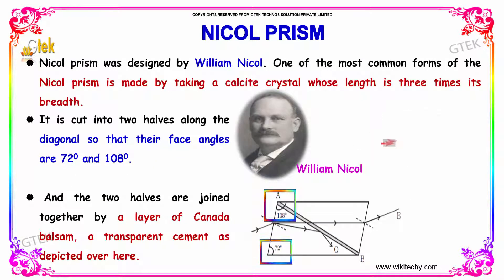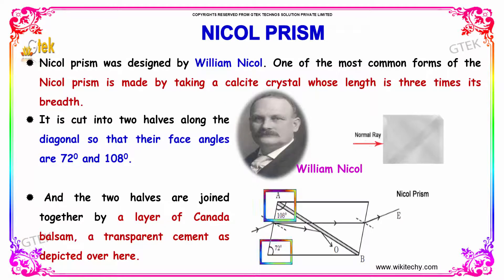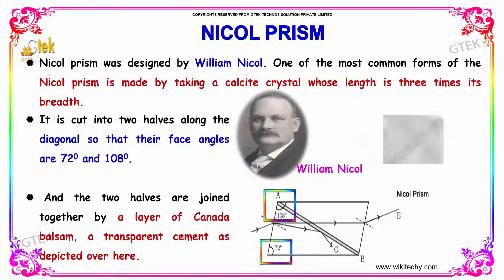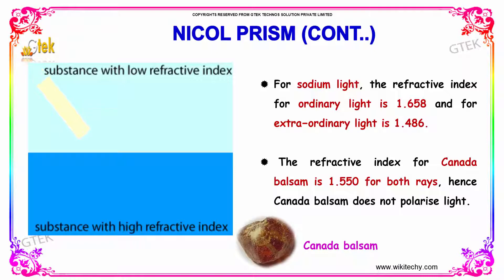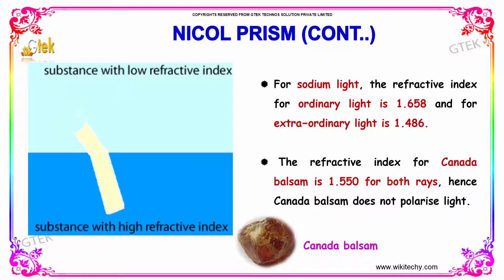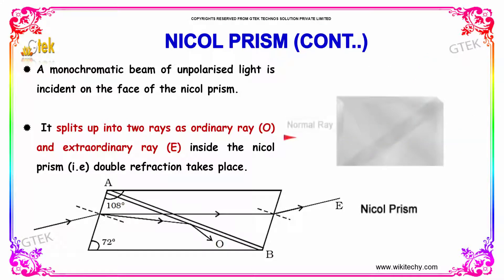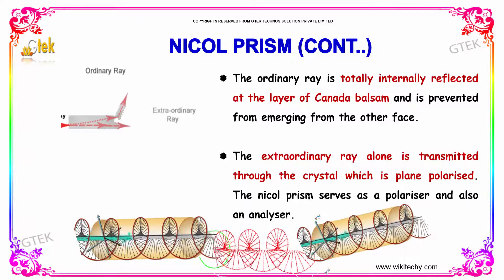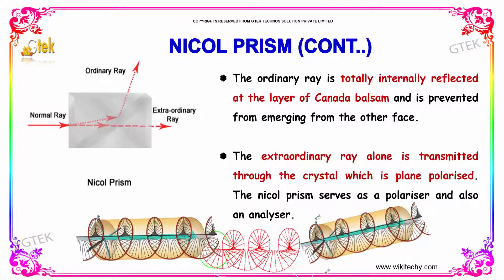Nicol prism Electromagnetic Waves and Wave optics class 12 physics subject notes lectures CBSE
Nicol prism Electromagnetic Waves and Wave optics class 12 physics subject notes lectures CBSE Top most best online video lectures preparations notes for class 12 physics CBSE IIT JEE NEET exam +2 12thstd standard intermediate PUC college exams preparations tips and tricks all questions with solutions

Electromagnetic Waves and Wave optics - Nicol prism

Nicol prism was designed by William Nicol. One of the most common forms of the Nicol prism is made by taking a calcite crystal whose length is three times its breadth.